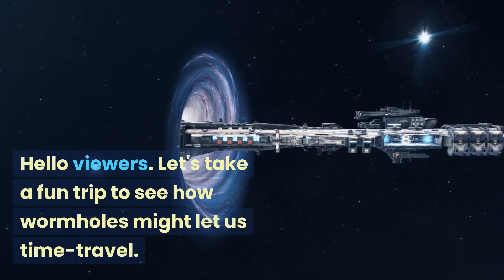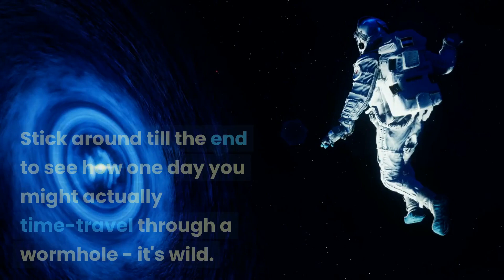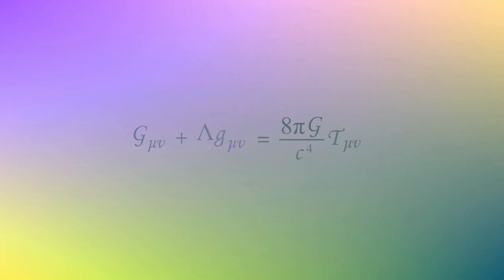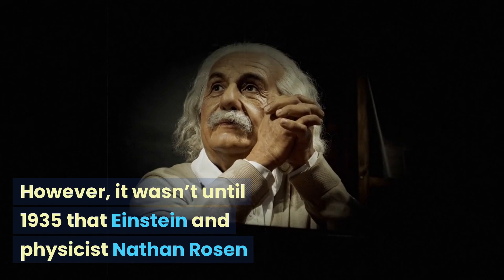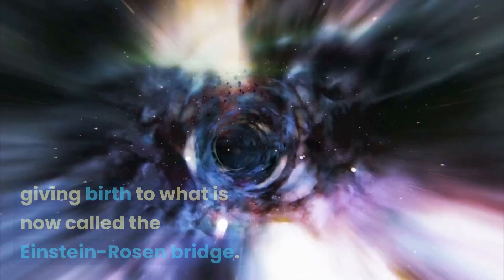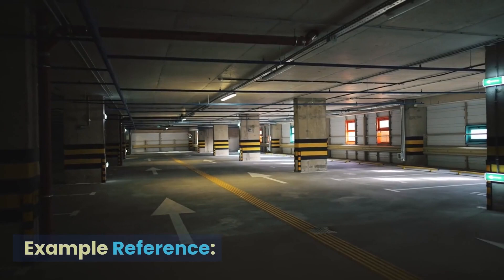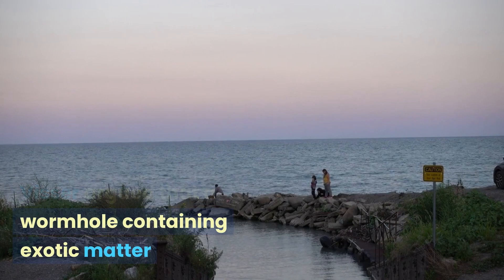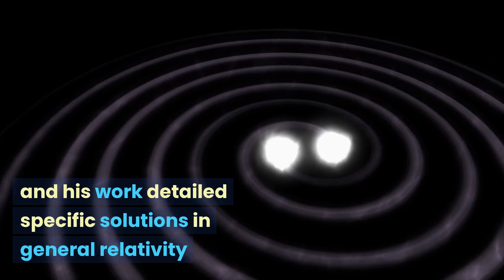How To Time Travel Through A Wormhole | Unbelievable Scientific Facts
How a time travel possible through wormhole? Want to hear the nbelievable Scientific Facts?
Ever dreamed of traveling through time? What if it’s not just make-believe? Dive into the mind-bending world of wormholes with us!🌀

In this video, we’re breaking down the science of wormholes and how they might be the golden ticket for time travel. From understanding what wormholes are, to the challenges of finding and stabilizing them, we've got it all covered in just five simple steps!

🔭Get ready to:

Discover how Einstein’s genius could make time travel a reality.
Unravel the mysteries of exotic matter and why it’s crucial for wormholes.
Navigate the spooky tunnels of spacetime.
And tackle the brain-twisting time paradoxes!
🧪We’ll also be looking at the groundbreaking work of physicists like Ludwig Flamm, Kip Thorne, Matt Visser, and others who have paved the way in wormhole research.

So, if you’re a fan of time machines, sci-fi, or just love mind-blowing science, this is one adventure you don’t want to miss. Strap in and let’s take a fun trip to see how wormholes might let us time-travel!

🌌Don't forget to stick around till the end for a thrilling conclusion that could change the way you think about the universe and your place in it!